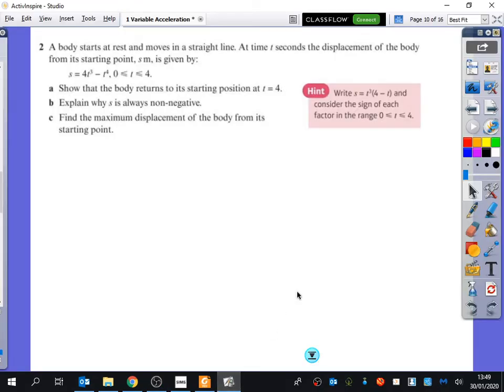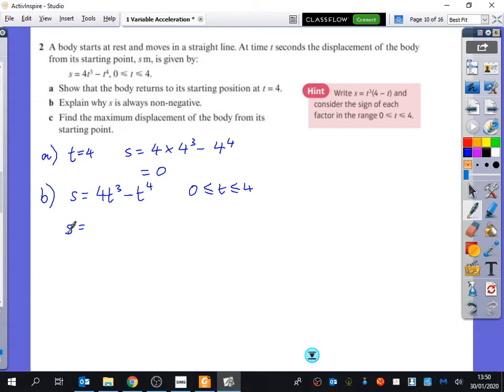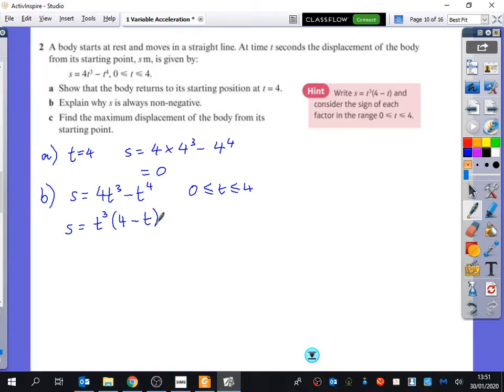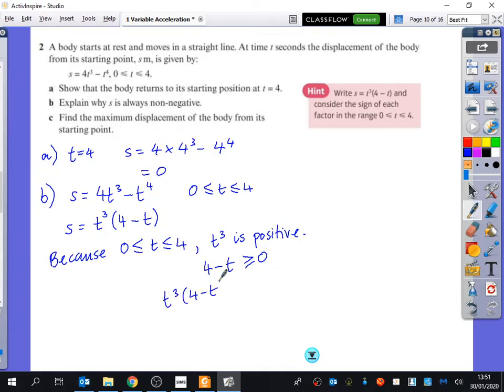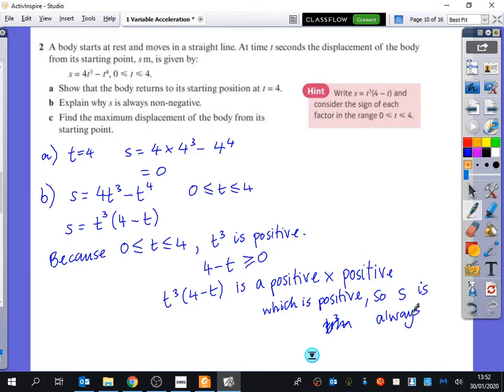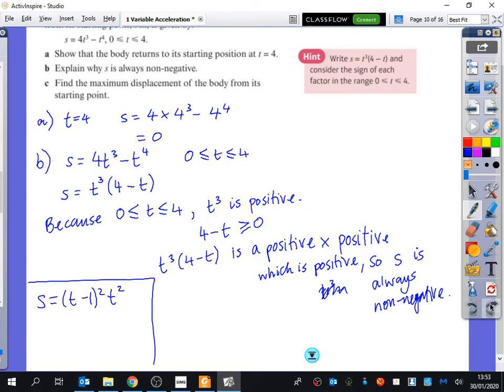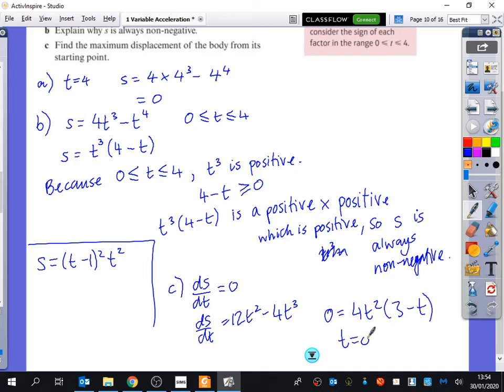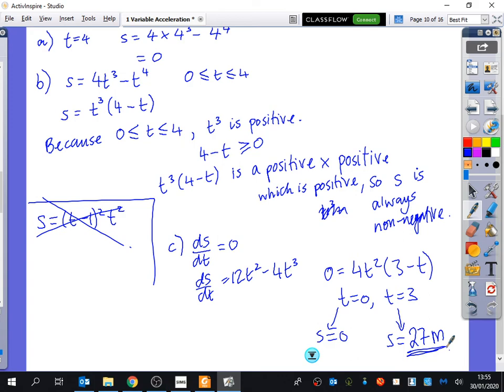Variable Acceleration 4 • Further maxima problem • Mech1 Ex11C • 🚀